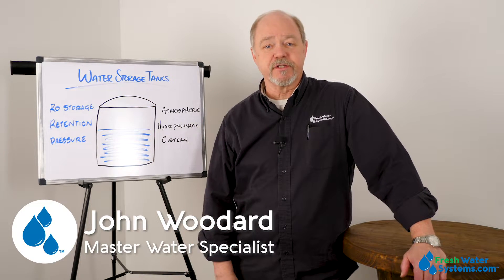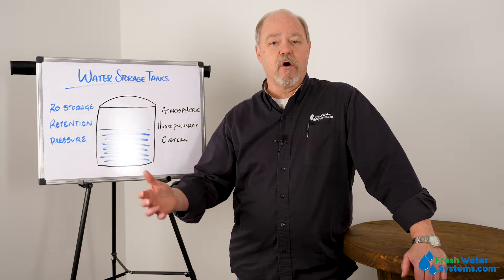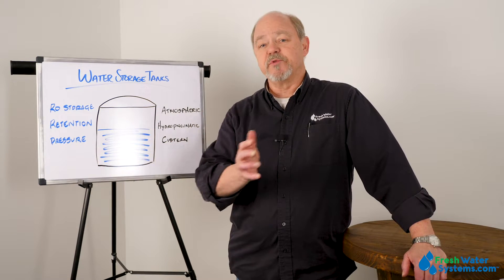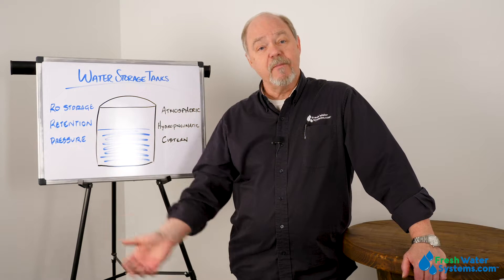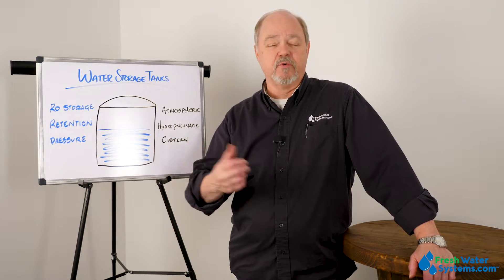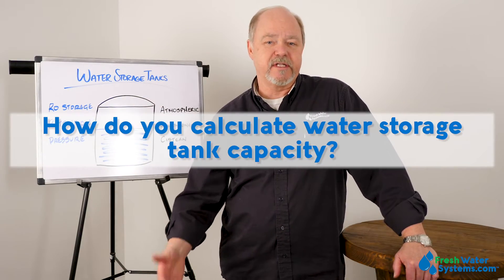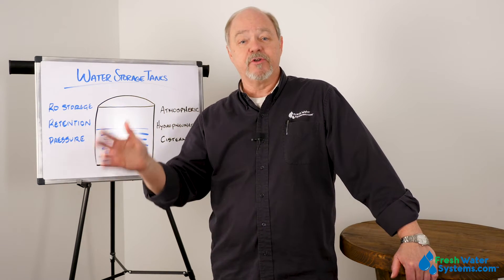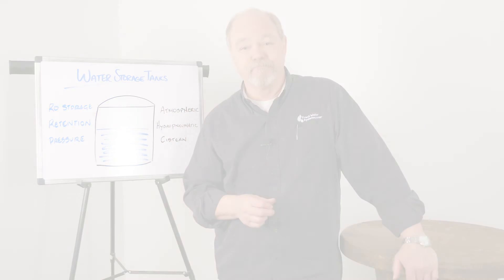What is a Water Storage Tank and How Does it Work?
A water storage tank holds clean water from your reverse osmosis system or other filter systems until you're ready to use it.

Here's what John Woodard, our Master Water Specialist, says about how a water storage tank works and what it's used for.

0:00 Introduction
0:12 What is a water storage tank?
0:38 How does a water storage tank work?
1:06 What are water storage tanks used for?
2:01 How do you install a water storage tank?
2:49 Why are water storage tanks elevated?
3:27 How do you keep water storage tanks from freezing?
4:07 How do you treat water storage tanks?
4:54 How do you know what size water storage tank you need?
6:12 How do you calculate water storage tank capacity?
6:44 What is an underground water storage tank?